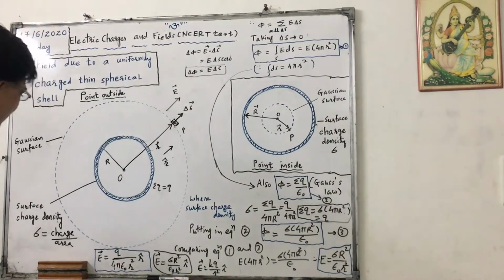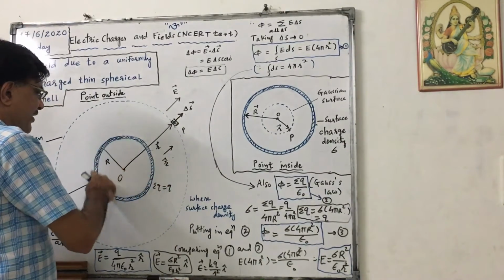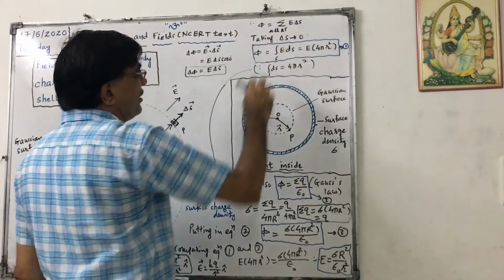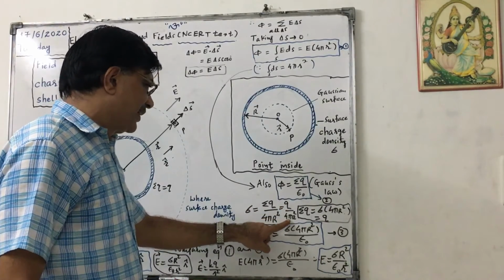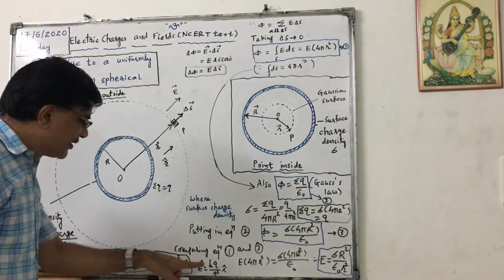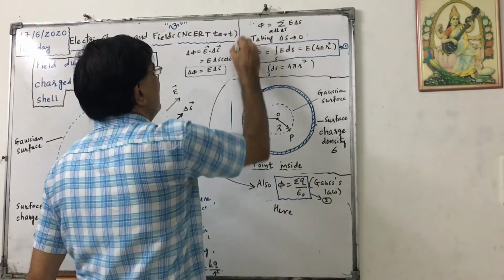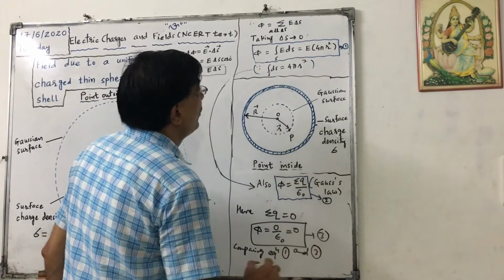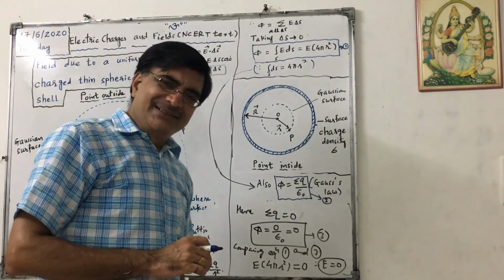Gauss's law:Application:Field due to Uniformly Charged thin Spherical Shell (Part-2)(Sir Dholakia)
Std 12(Physics)
Electric Charges and Fields.NCERT text book